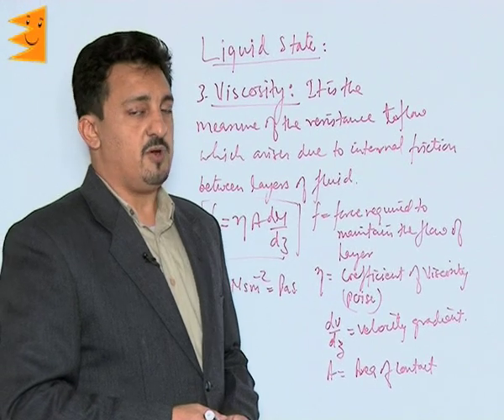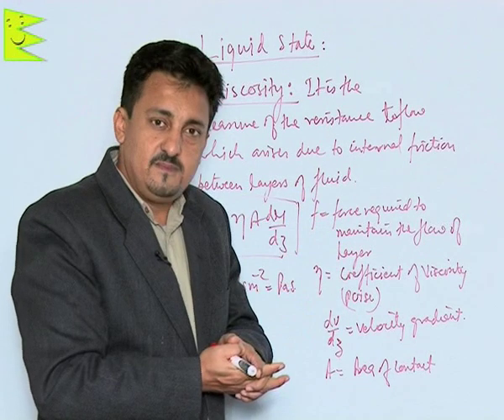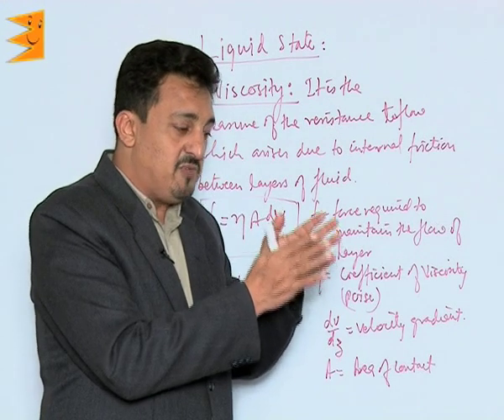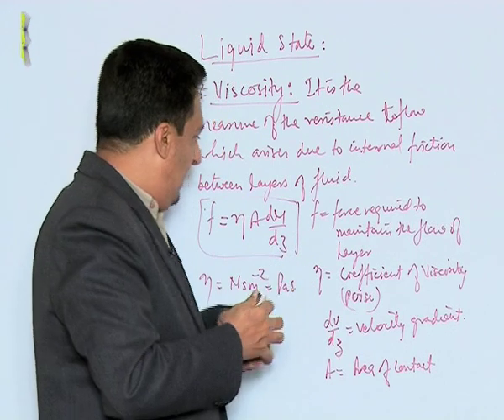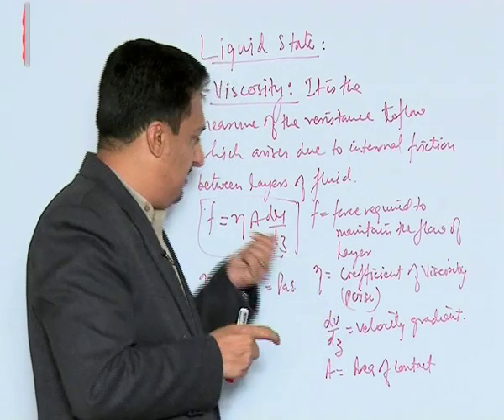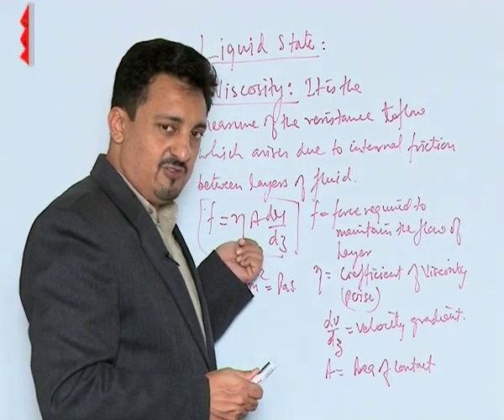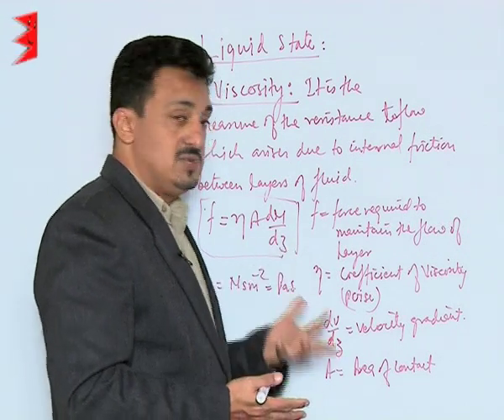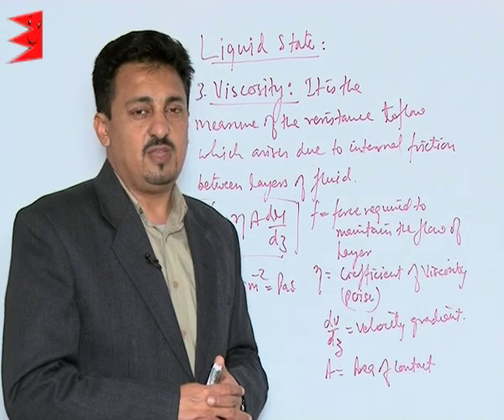CBSE Class 11 Chemistry State of Matter Viscosity |Extraminds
Chapter: State of Matter
Topic: Viscosity
Extraminds